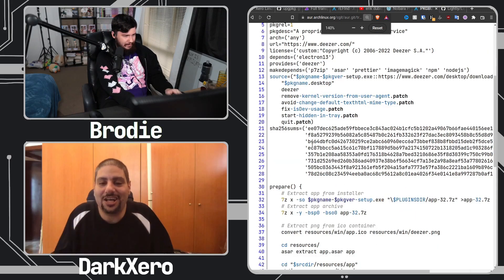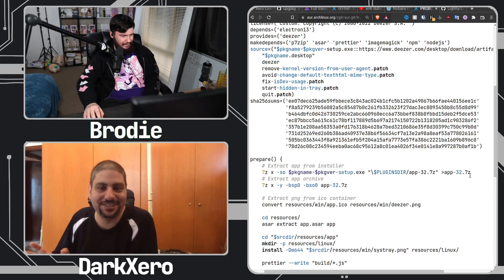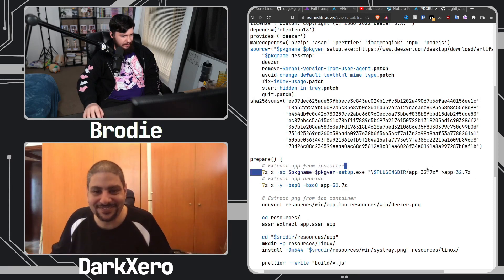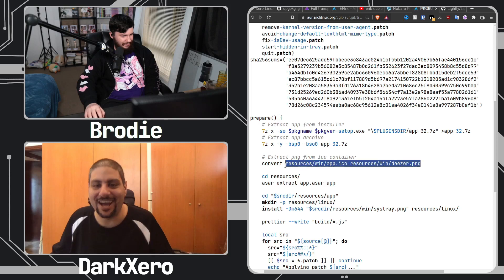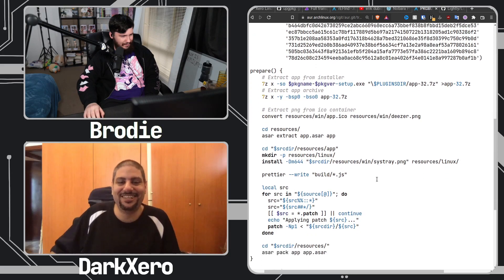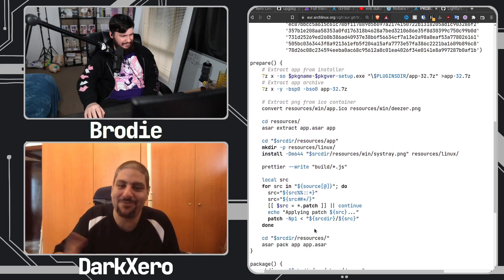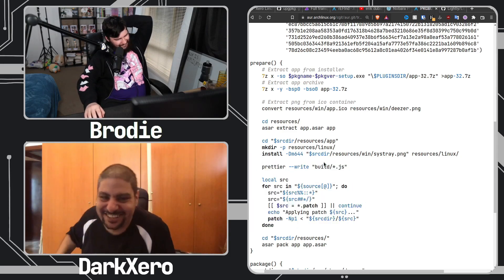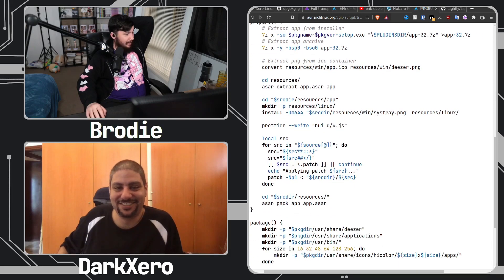Arch User Repository Has Some Bizarre Packages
The Arch User Repository is an incredible resource but there are some absolutely bizarre packages in this repo that I had no idea even existed.